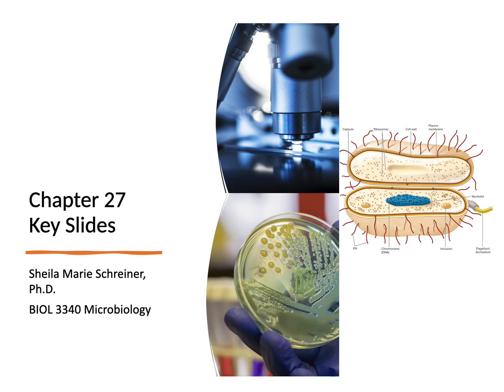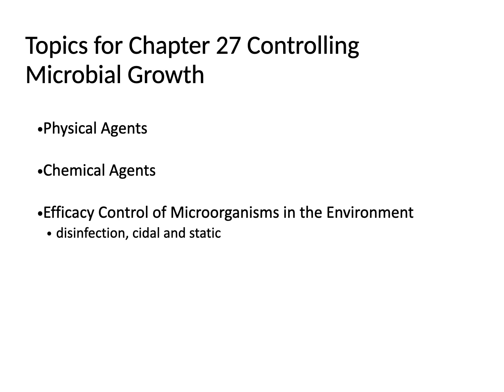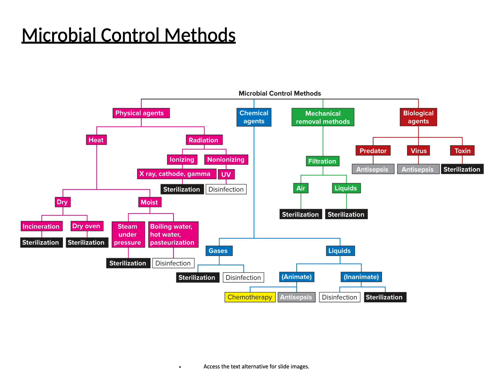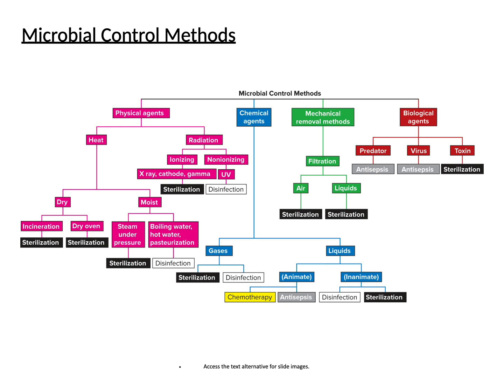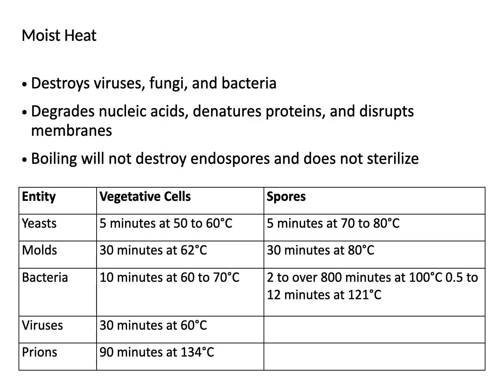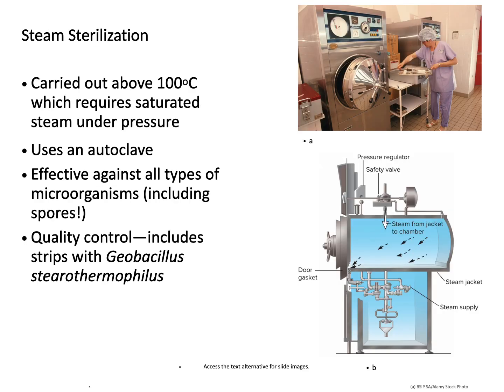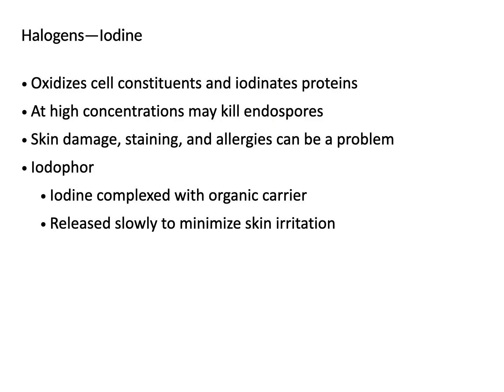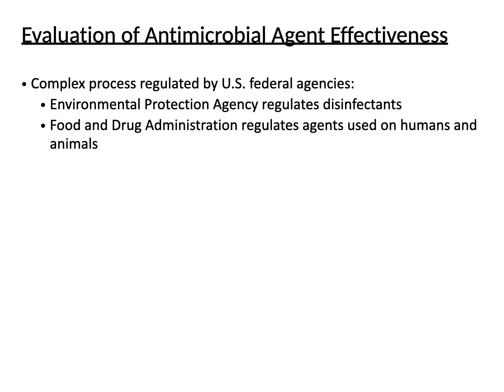Micro Controlling Microbial Growth